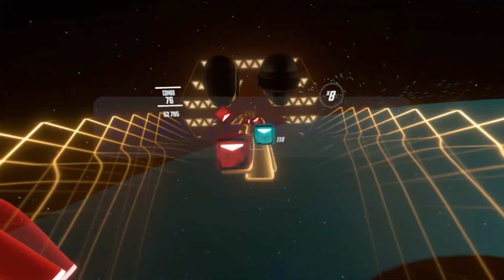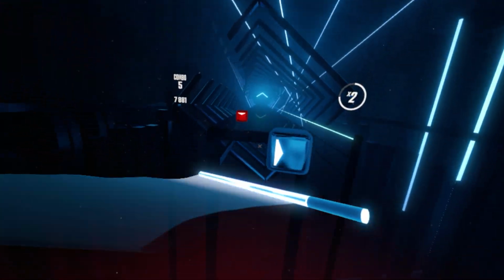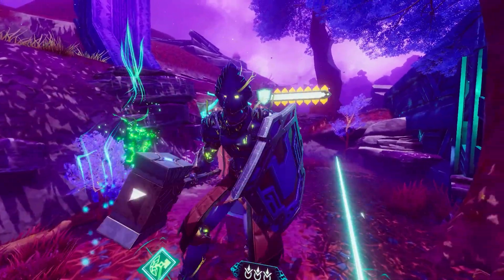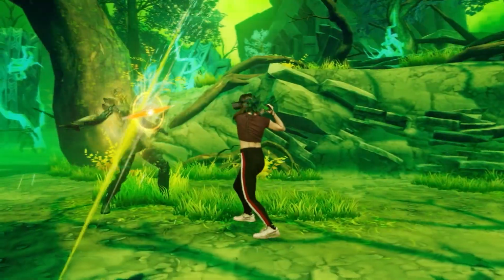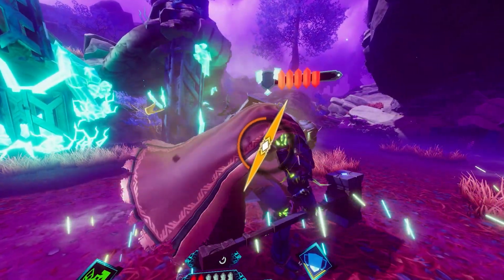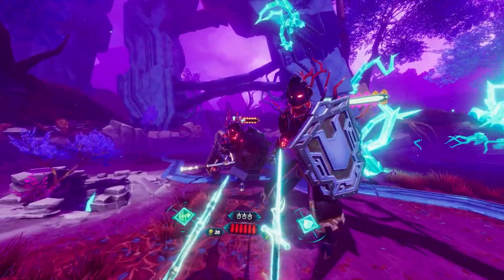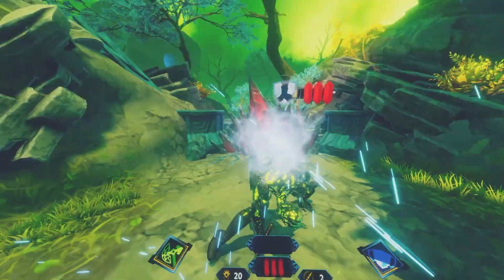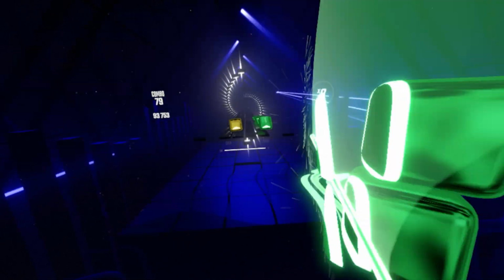VR Design Unpacked: Beat Saber is NOT a Rhythm Game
⭐ More Episodes of Inside XR Design

VIDEO LINKS
– VIVE Ultimate Tracker
– Until You Fall
– Feedback Survey

Inside XR Design #6 – Beat Saber  & Until You Fall
00:00 – Intro
01:17 – Instructed Motion
02:58 – Until You Fall Combat
04:44 – VIVE Ultimate Tracker
05:51 – Motion = Emotion
07:32 – Until You Fall's Emotion Target
08:52 – Takeaway
09:32 – Feedback Survey

Music and concept art courtesy Schell Games
Thumbnail image courtesy Beat Games

Keep your finger on the pulse of the XR industry with the Daily Roundup, the most important news in one daily email.